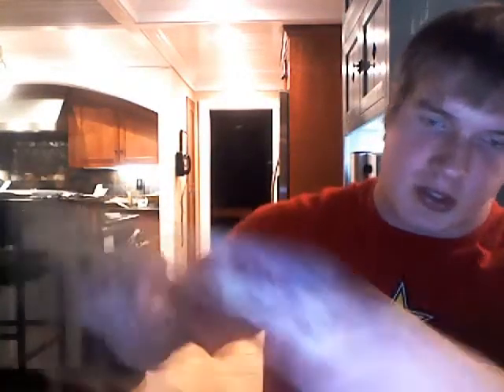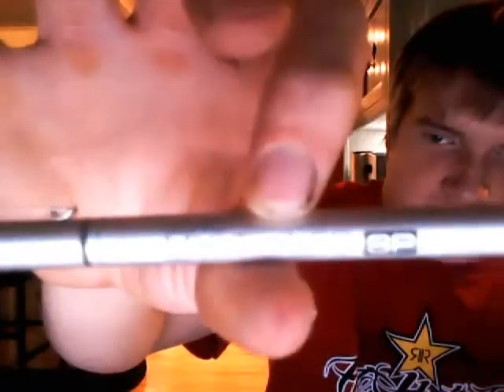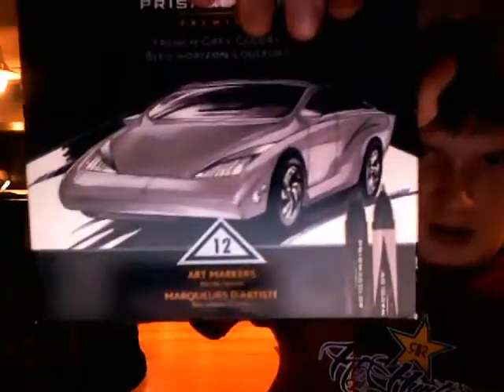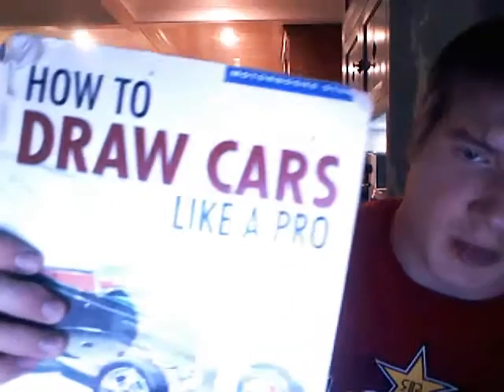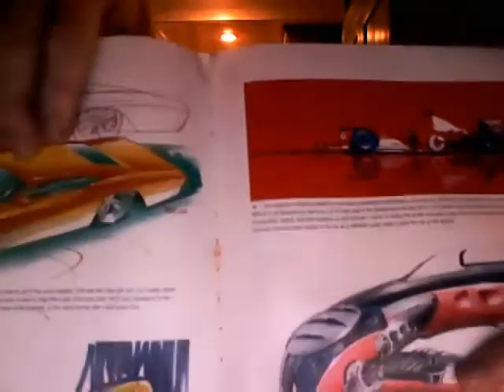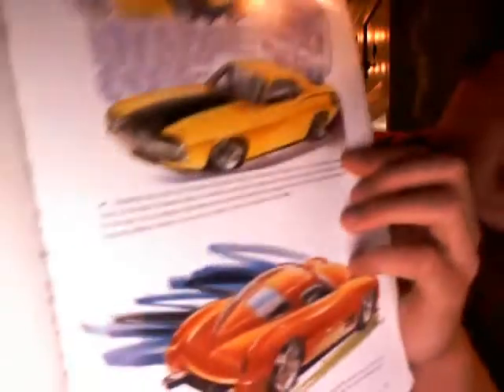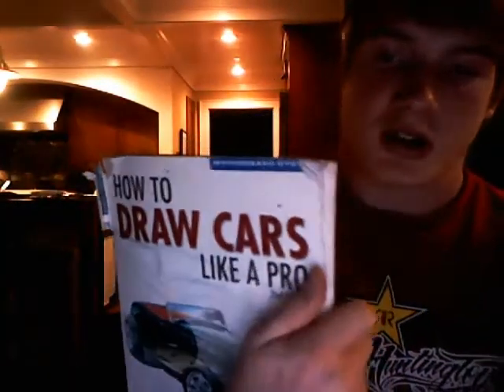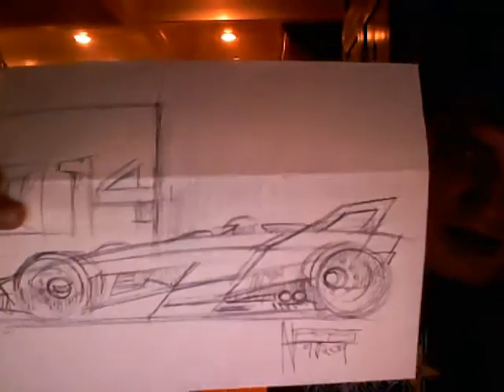Basic's of Drawing A Car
just me giving you guys some basics of designing  car of your own! enjoy it!!